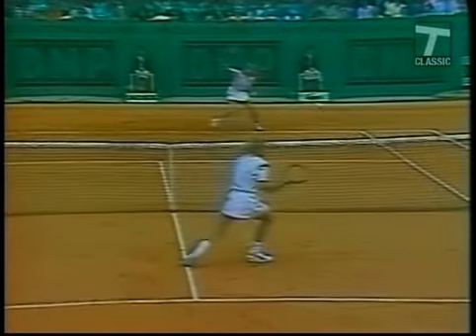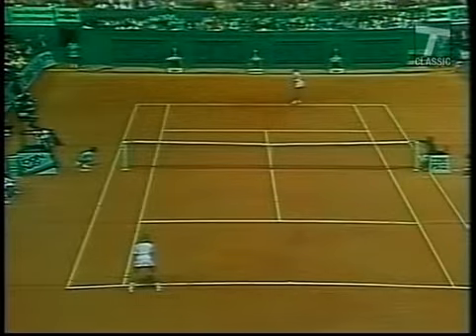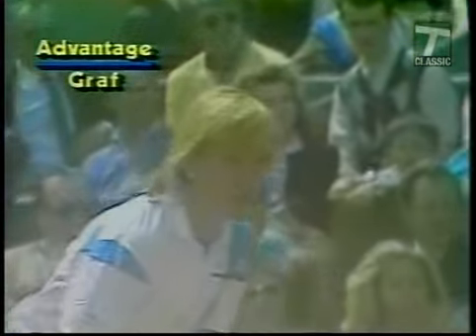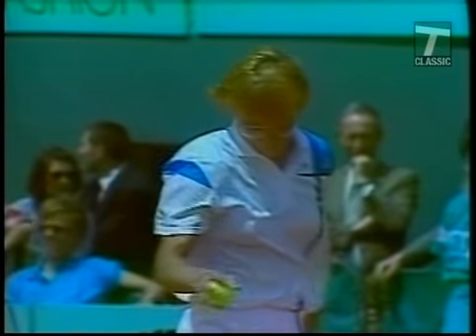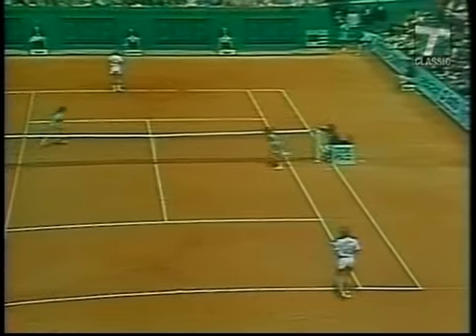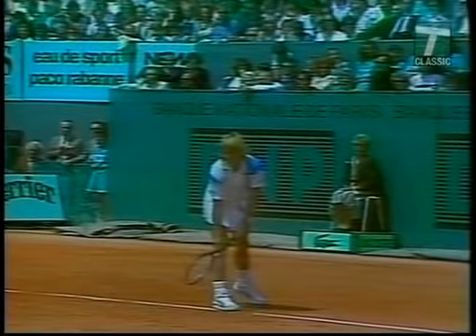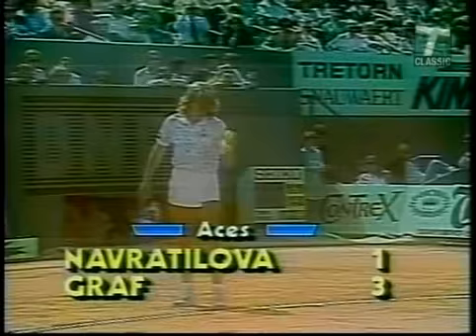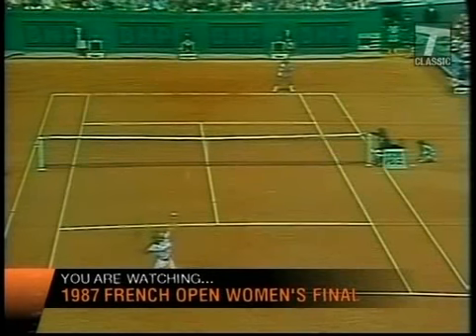Steffi Graf vs M. Navratilova - French Open Final 1987 4/13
Graf def. Navratilova 6-4, 4-6, 8-6

Steffi's first Grand Slam title. =)